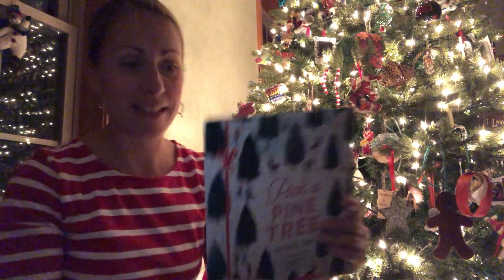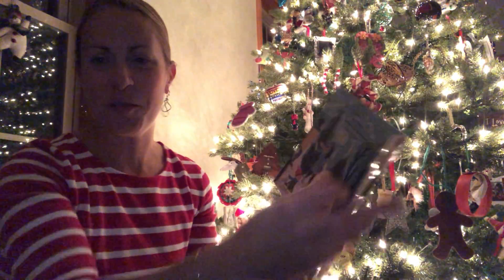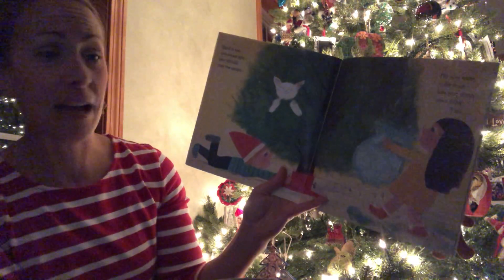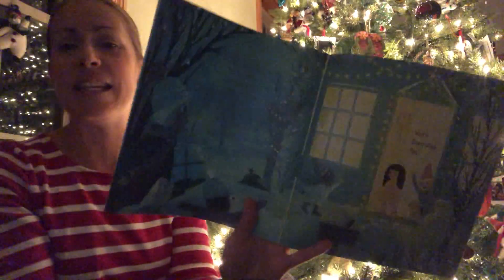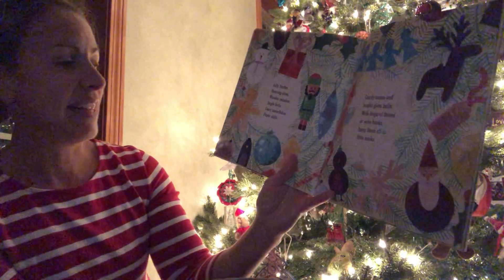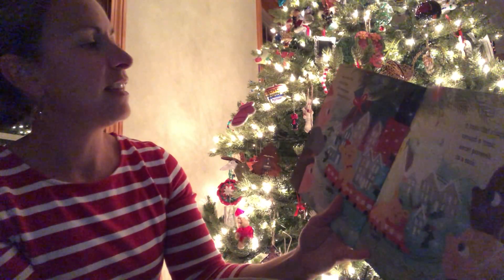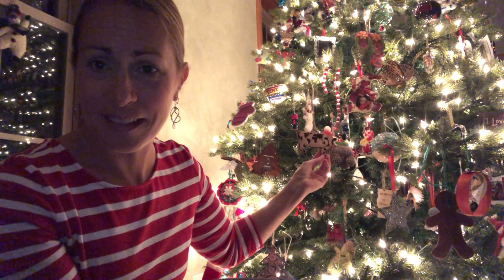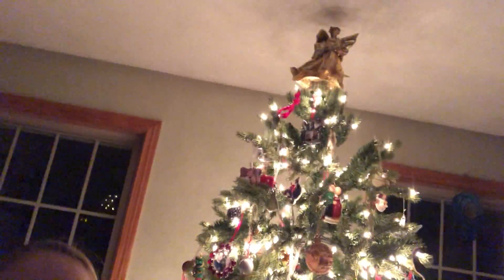Read with Ms. Honi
Pick a Pine Tree 🎄